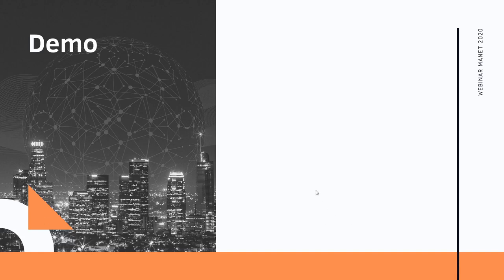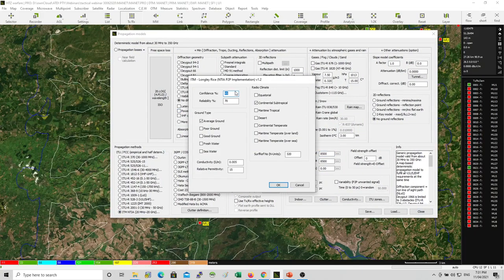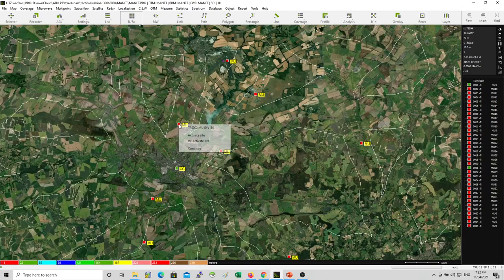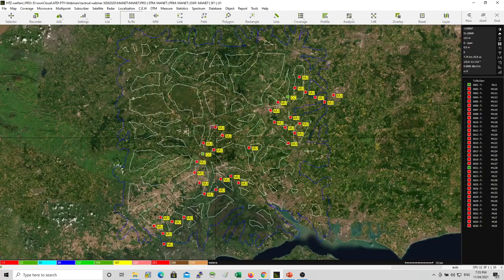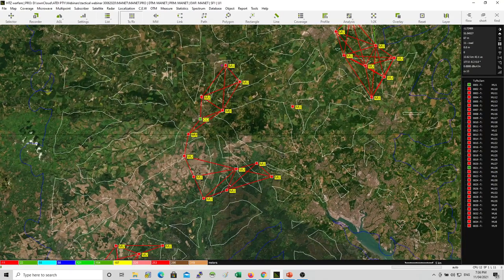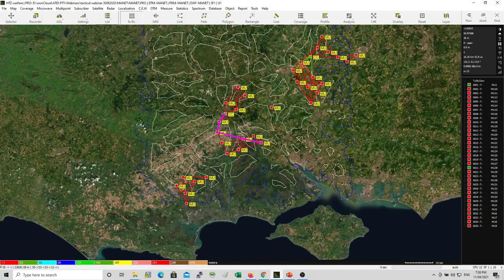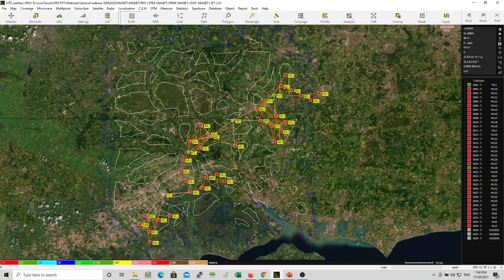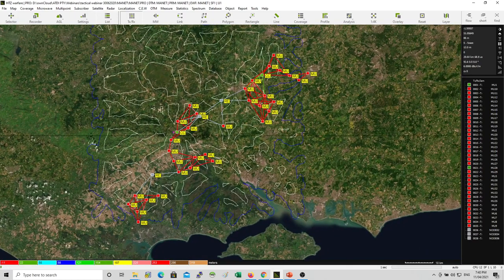Mobile Ad-hoc Network (MANET) Planning_Part 2 Project set up and simulation analysis in HTZ Warfare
Self-forming/self-healing networks are an exciting trend for defence mission operations.  Every network node can intelligently sense and discover other nearby nodes and dynamically determine the optimal path for forwarding data packets through the network to another node. The impact of network disruption can be reduced as the network automatically heals itself as a result of the movement of nodes, changes to RF propagation and node destruction.

Set in a military context, this event will demonstrate how to create highly resilient, self-forming / self-healing tactical networks to meet today’s dynamic warfighter operations. Using automation features in HTZ Warfare, this webinar will show how the creation of transmission paths over different terrain and environmental conditions, plus re-routing of paths when nodes break down or lose connectivity, can be managed simply and quickly.

Building a resilient tactical radio network with self-healing properties can offer huge benefits, particularly in terms of end-to-end connectivity, which far exceeds that of traditional point-to-point networks. The event will also look at the automatic deployment of Range Extenders (relays) to maximise interconnections and offers an opportunity to understand the benefits of an API interface, featuring real-time tactical analysis and integration with military tactical maps.

Automating software processes have proven to improve the overall quality and consistency of results while benefitting from savings to manpower and improved operational efficiency. Sign-up today and learn how your organisation can benefit from automating radio network planning.